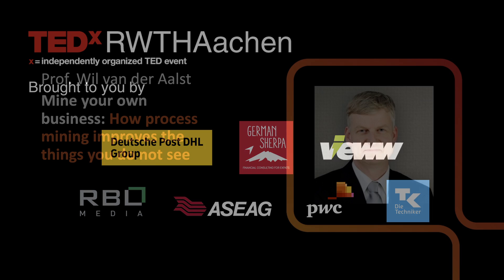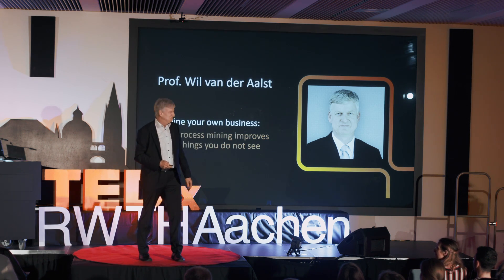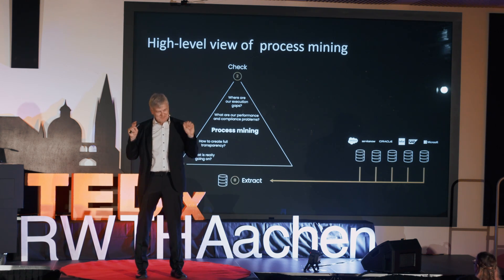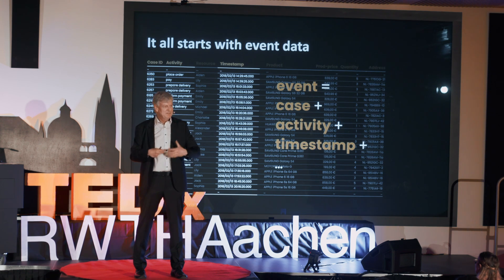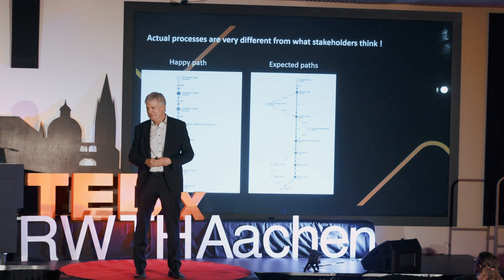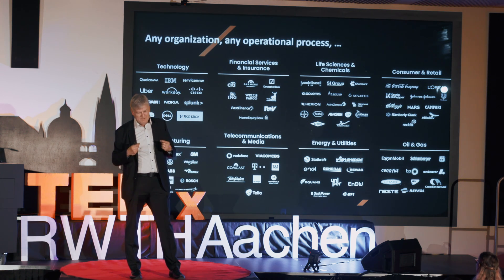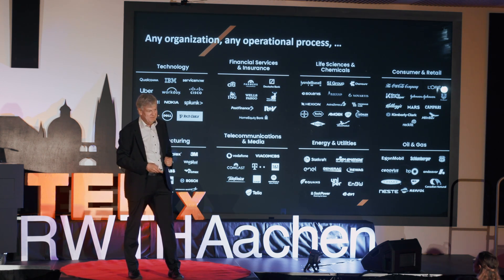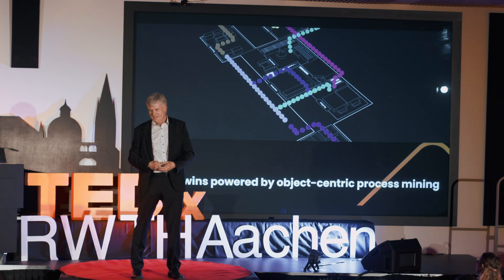How process mining improves the things you do not see | Wil van der Aalst | TEDxRWTHAachen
Wil explains his favourite hobby, process mining. He explores the myriad possibilities of how process mining can improve everyday processes around us. Wil van der Aalst is a renowned computer scientist and professor of information systems at RWTH Aachen University in Germany. He is best known for his work on business process management, workflow management, and process mining, which are important areas in the field of information technology.

Van der Aalst was born in the Netherlands in 1966, and he obtained his PhD in computer science from Eindhoven University of Technology in 1992. After completing his doctorate, he joined the faculty at the same university, where he worked until 2003. He then moved to the Technische Universiteit Eindhoven as a full professor, and in 2018, he joined RWTH Aachen University.

Van der Aalst has made significant contributions to the development of process mining, which is a data-driven approach to process analysis that uses event logs to extract process-related information. He has authored several influential books on the topic, including "Process Mining: Data Science in Action" and "Workflow Management: Models, Methods, and Systems."

Van der Aalst has received numerous awards for his contributions to the field of computer science. He is a member of the Royal Netherlands Academy of Arts and Sciences and a fellow of the Association for Computing Machinery. He has also been awarded the IEEE Computer Society Technical Achievement Award, the Humboldt Research Award, and the Knuth Prize.

Van der Aalst is highly regarded for his expertise in process mining, and his work has had a significant impact on the field of business process management. His research has helped organizations to better understand and optimize their business processes, leading to improved efficiency, productivity, and customer satisfaction. This talk was given at a TEDx event using the TED conference format but independently organized by a local community.